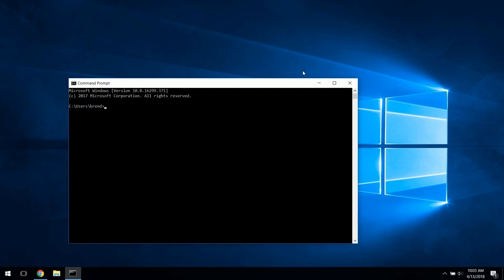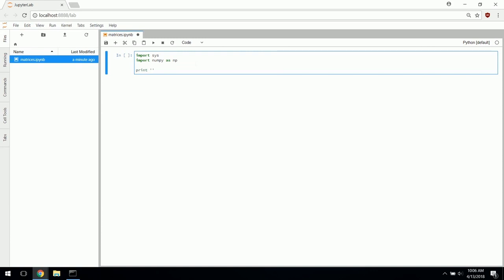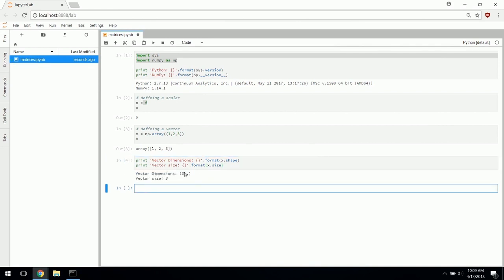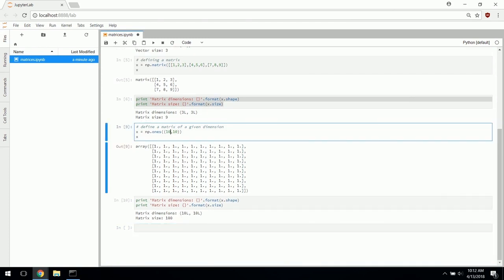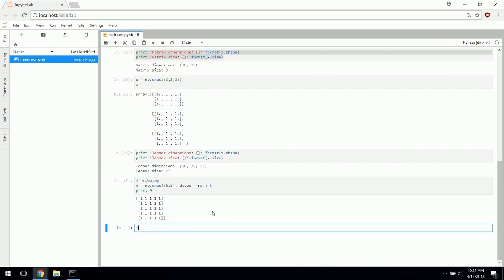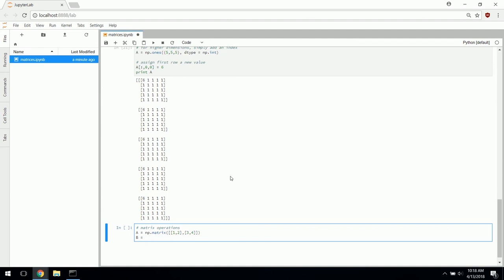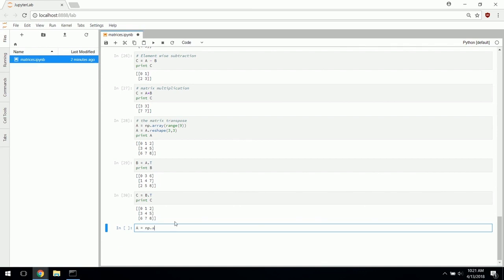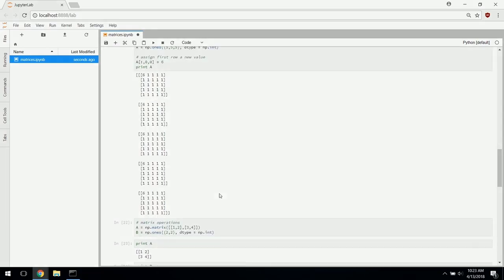[Machine Learning and AI] | Application of Mathematics for Machine Learning 2019| Eduonix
Mathematics is an essential part of Machine Learning. It involves various activities like selecting the perfect algorithm, choosing different parameters, estimating intervals and uncertainty. And math plays a very crucial role in all of these activities.

The eduonix BIG Winter Sale is here and we’re giving you 6 exceptional offers so you learn more and be more. Log on now to know more.